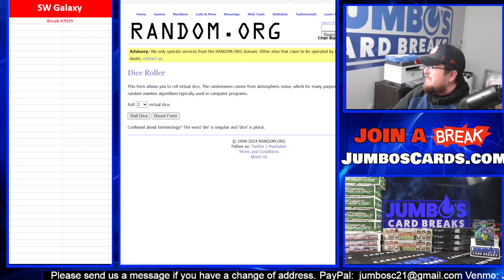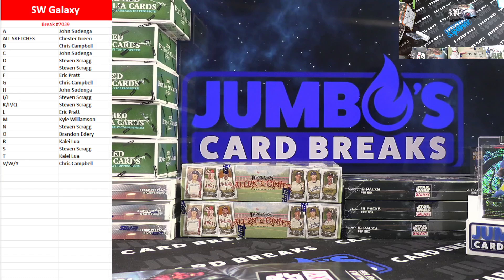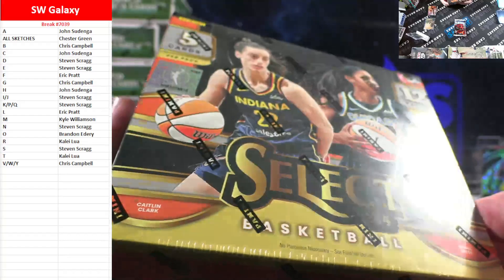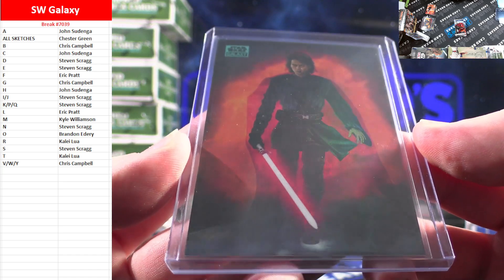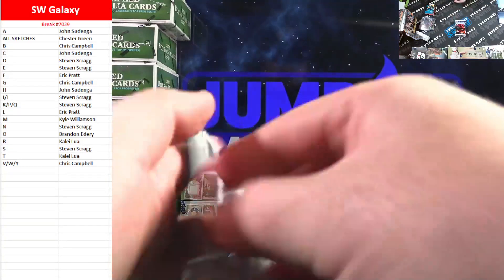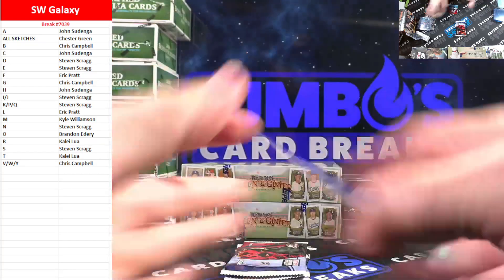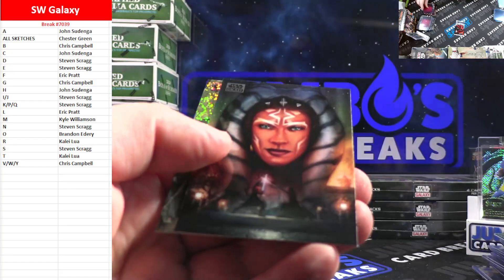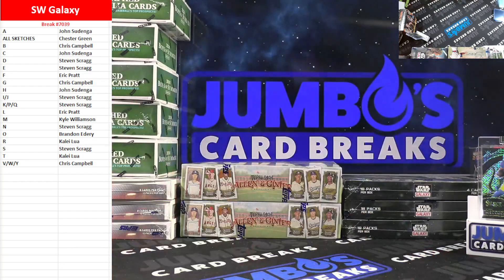BREAK #7039 Star Wars Galaxy